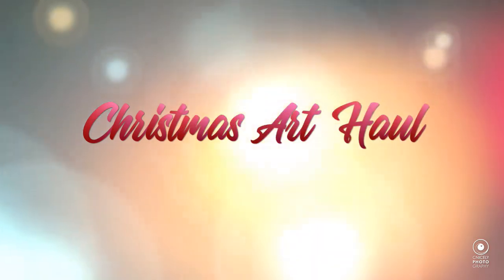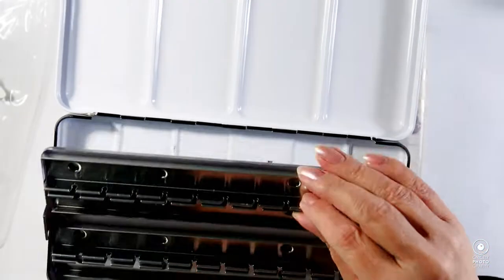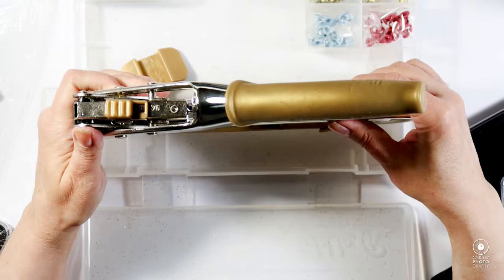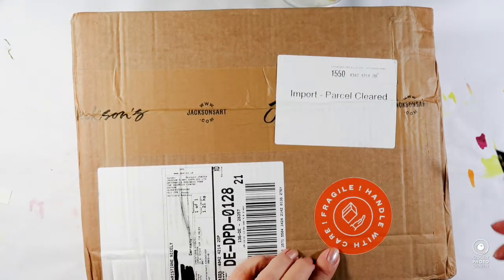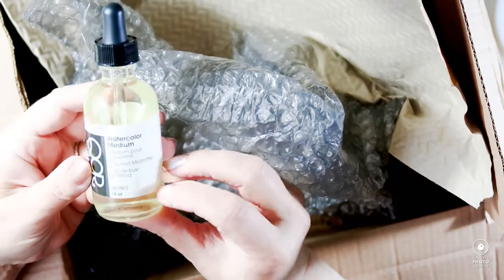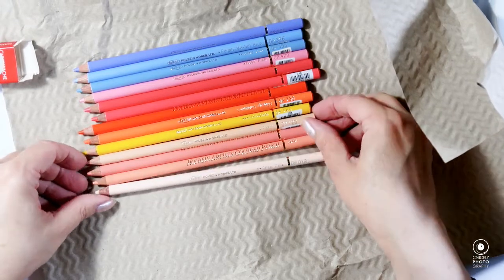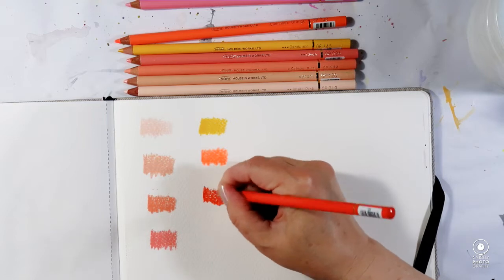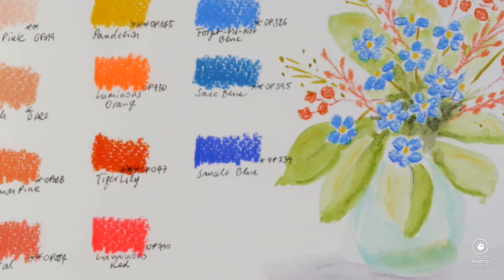Art Haul • Unboxing my Christmas Orders • Watercolour • Coloured Pencils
For Christmas I treated myself to several items that I had been looking at for quite a long time. Please let me know if you have tried the supplies and what your experiences were.

I will be swatching the watercolours in a separate video which I will be posting next.

00:00 Intro
00:15 Amazon Orders
00:37 Masking Fluid
02:13 Metal Paintbox with 24 Full and 48 Half Pans (China)
04:05 QOR Watercolor Set of 24
05:27 Crop-A-Dile Big Bite Punch from Memory Keepers
09:27 Box from Jackson's Art
10:32 Porcelain Dishes
12:22 QOR Watercolor Medium
13:30 Masking Fluid Bottles with extra fine Steel Nibs
15:03 Holbein Artists' Colored Pencils
16:30 Dried Masking Fluid
16:59 Swatching the Holbein Artists' Colored Pencils
22:00 Outro

Hugs & Love
Chrissie

• Canon PowerShot G7 X Mark II Compact Camera
• Samsung Note 8
• Manfrotto MT290DUA3 Dual Alu Tripod
• Manfrotto MVH400AH Befree Live Fluid Head
• JOBY JB01503-BWW GorillaPod including Ballhead (1 kg)
• Manfrotto MCLAMP for Smartphone
• Lamicall Gooseneck Smartphone Holder
• RØDE NTUSB USB Microphone
• Cyberlink PowerDirector 15
• Cyberlink Photo Director 8